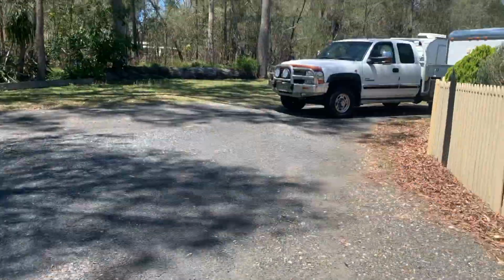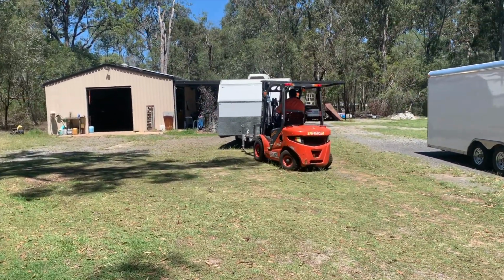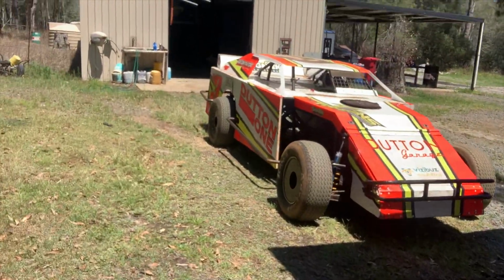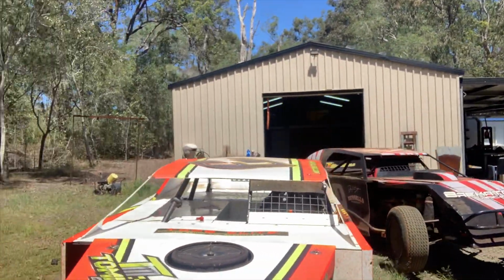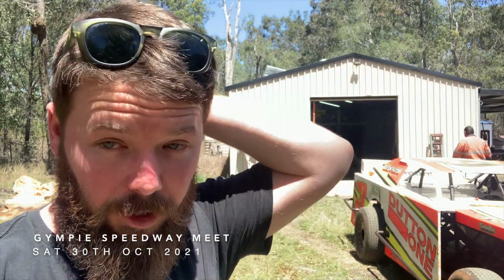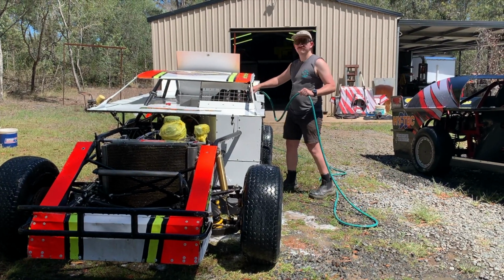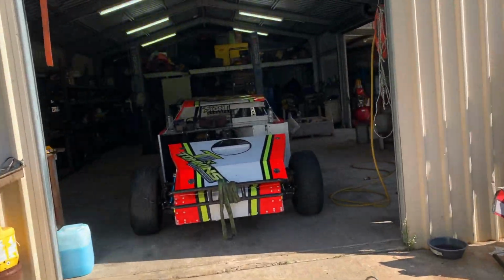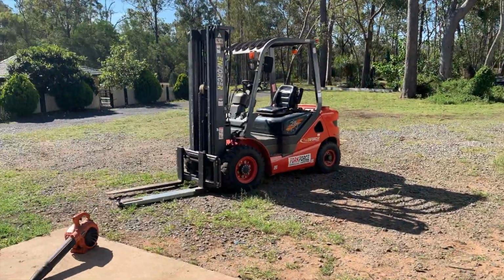Clean and Prep at Brett's with some big news from Nathan and Bri!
A quick update post-Archerfield race. We chat about great mates giving us a hand while Nath and Bri are without a workshop of their own!

Next race... Gympie on the 30th October!

It means a lot to us and will help us keep pumping out some great videos for you all!

Dutton Garage
Dutton One Brisbane
Auto Mega Warehouse Brisbane
WIKID POWER
DQ-Decision Quotient
TILES BY MATT
Mr Wong Hydraulics
Vizibuz
Tops Elite
Signtek Gladstone
GJK Contractors
Hats Online
Revolution Racegear
Revolution Racegear Brisbane